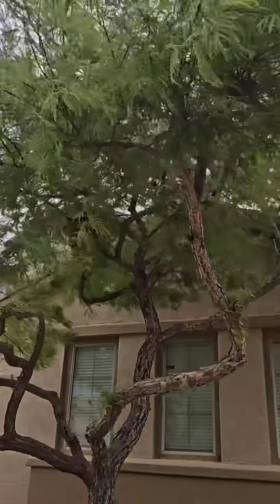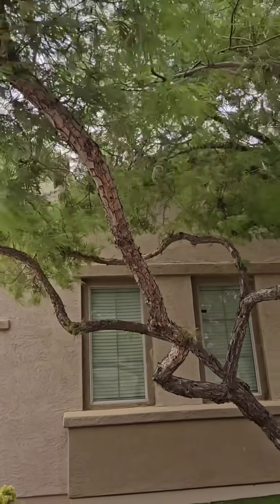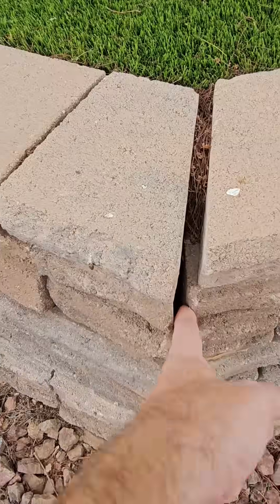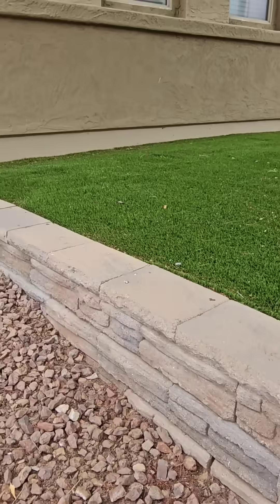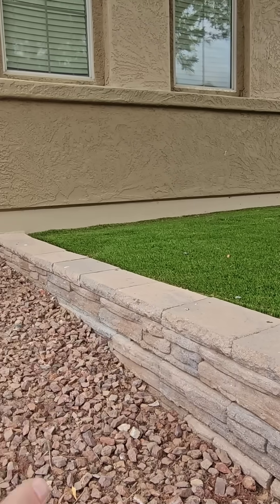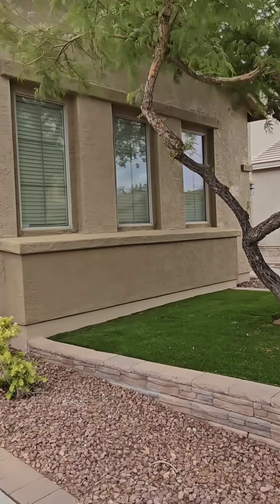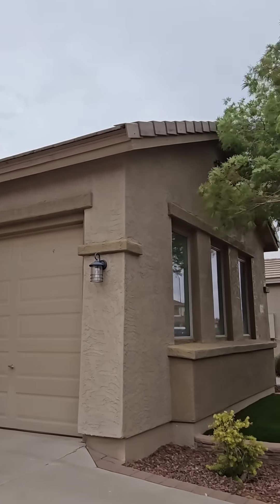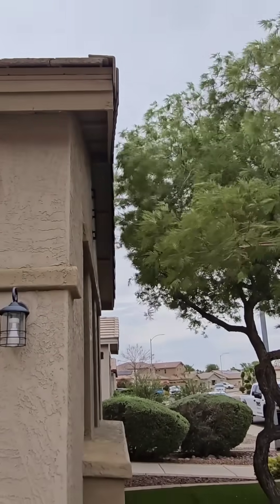Will you Weep Before or After the Install?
In today’s inspection, we’re out front staring down a retaining wall that’s losing the fight against hydrostatic pressure. The problem? No weep holes. Without them, water builds up behind the wall, and that pressure starts to push — hard. What we see now is cracking and joint separation, clear signs that this wall is ready to give in.

Someone tried to patch things up with a little caulk, but water laughs at caulk. It finds its way through and keeps on pressing. Weep holes are what should’ve been there from the start — they give water a way out before it starts shoving your wall across the yard.

If you’ve got a retaining wall, or you’re thinking about buying a home with one, this is the kind of thing you don’t want to miss. Trust me — when it comes to walls and water, what you don’t see can hurt you. Stay safe and dry out there!